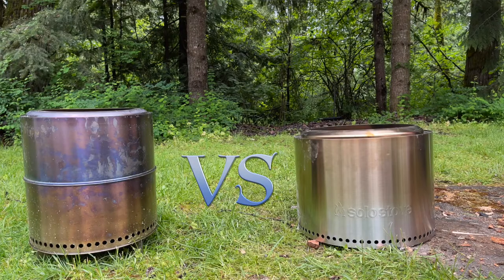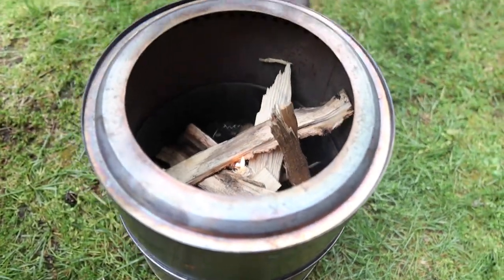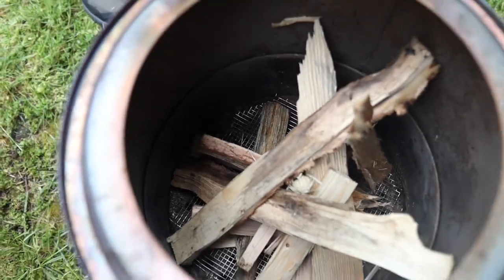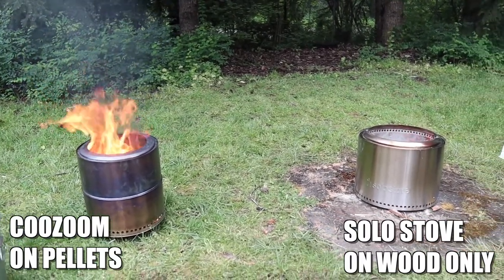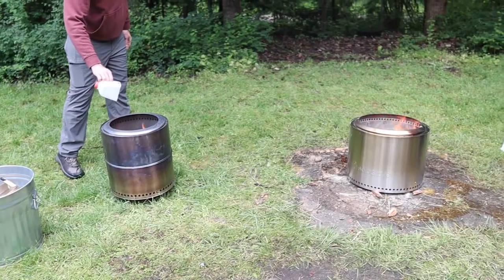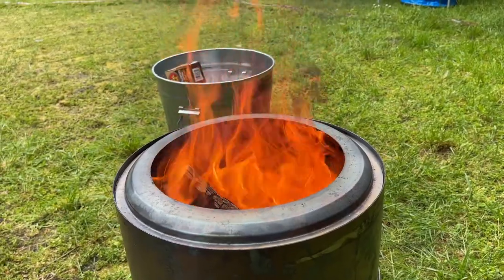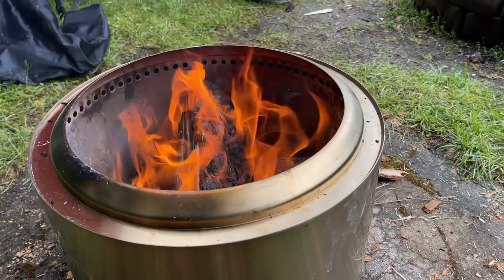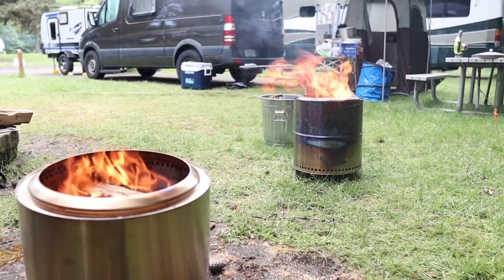SOLO STOVE vs COOZOOM SMOKELESS FIRE PIT | PORTABLE FIRE PIT REVIEW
In this video we compare the industry standard Solo Stove Bonfire vs the Coozoom Portable fire pit. We put these pits side to side and ran them to see who has the better pit and which pit is better for camping vs at home use.  Both stoves performed well, but the game changing factor was the wire mesh in the bottom of the Coozoom fire pit where we then could burn high efficiency wood pellets and decrease our cost of wood.  The mesh screen won’t be able to get you clean away from wood cost , but it will defiantly help.

Coozoom Smokeless fire pit
Solo Stove Bonfire
Wire Mesh for fire pits

Bestop Trek Step Ram Pickup